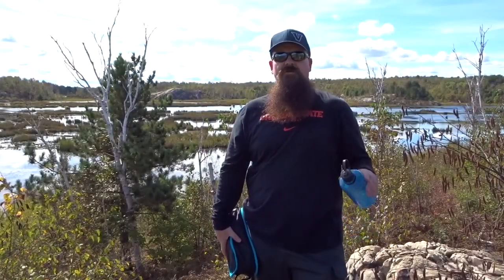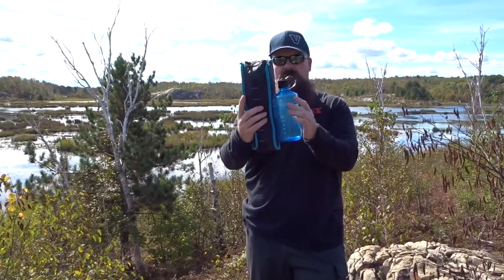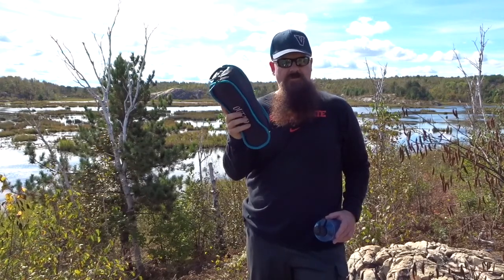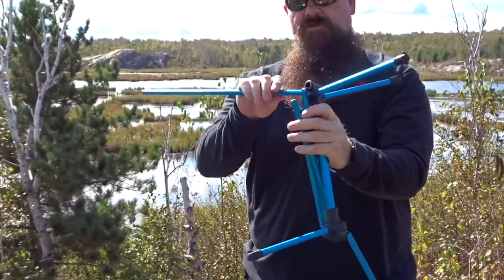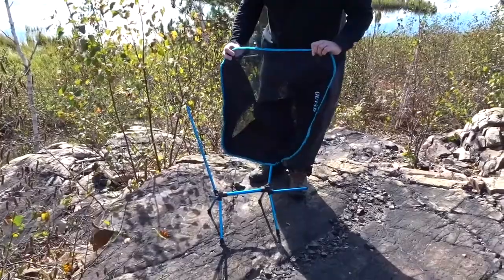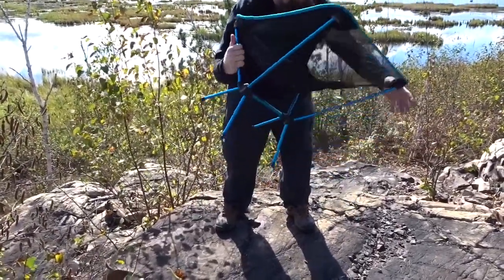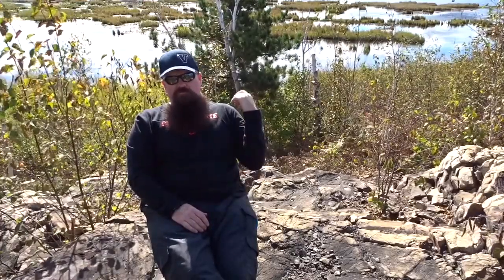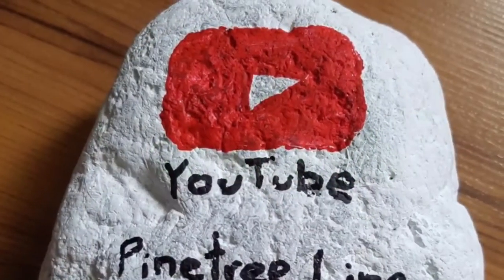OUTAD Portable Folding Heavy Duty Camp Chair - Holds 330lbs!! - A Review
This is a review of the OUTAD Portable Folding Camping Chair, High Quality Aluminum Alloy Seat, Lightweight Compact & Heavy Duty (up to 330 lbs), Comfortable for All Outdoor Events in Lawn Beach Fishing Hiking(Sky Blue, 600D

I highly recommend it especially considering the price!!

Compass by Kubbi